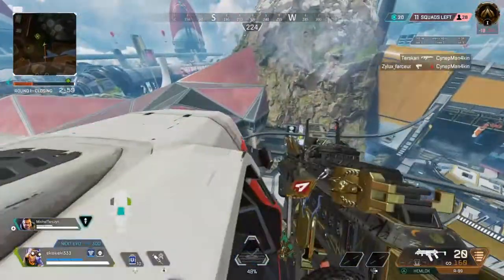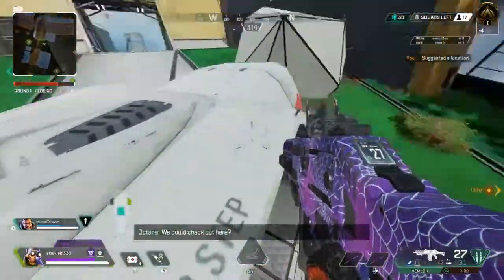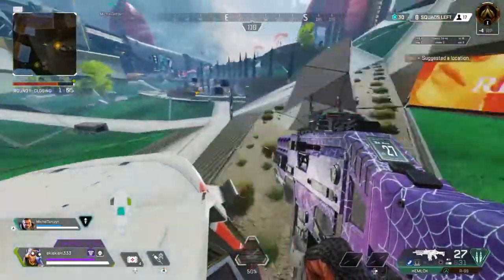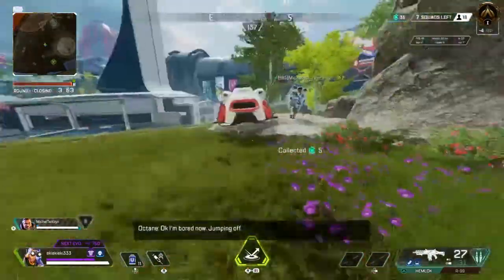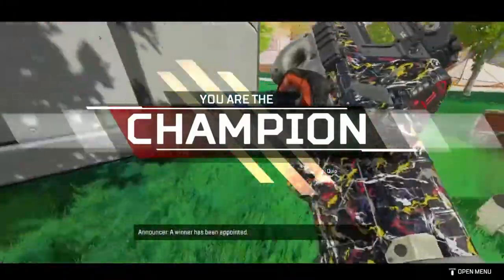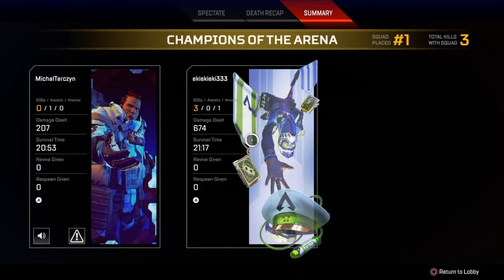NEW OCTANE CAR META?!?!